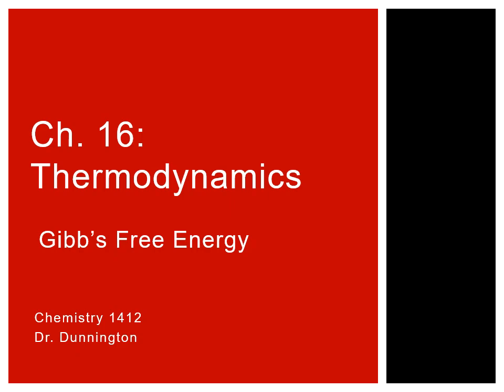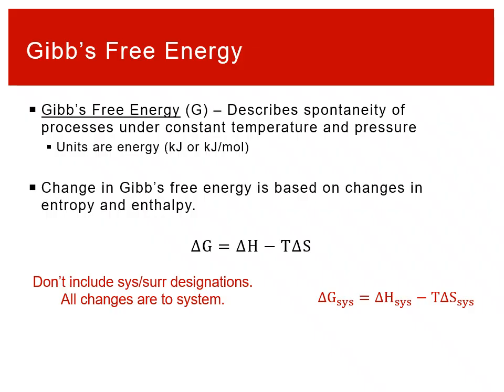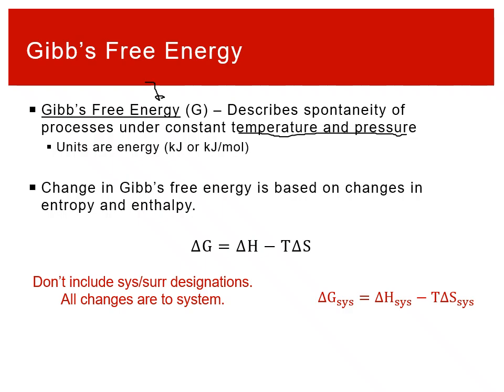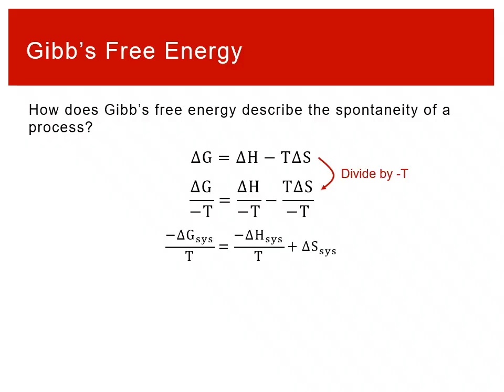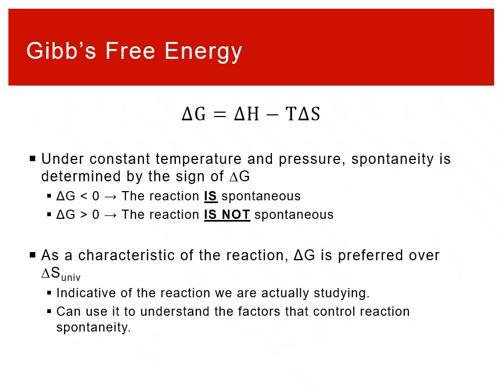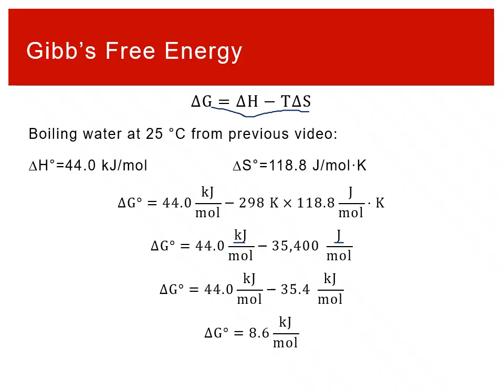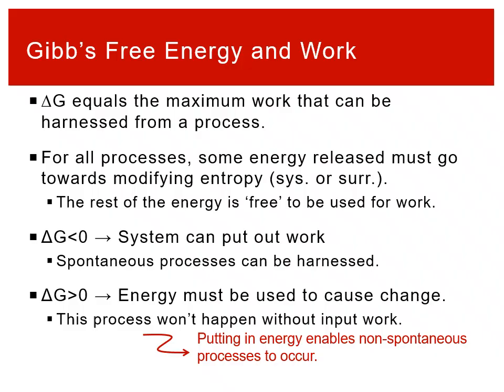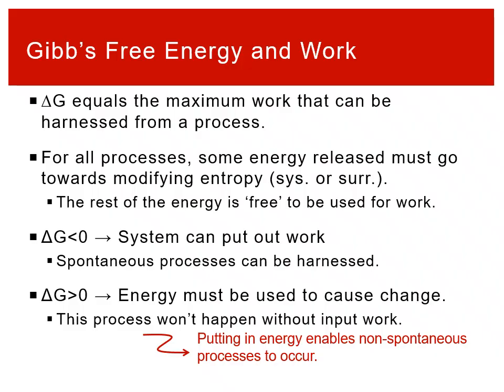CHEM 1412 Lecture 10/30-10/31 Part 1: Gibb's Free Energy